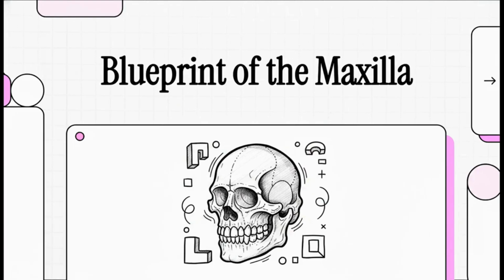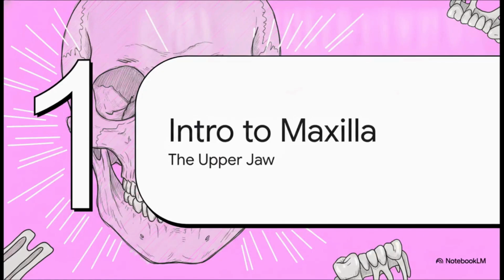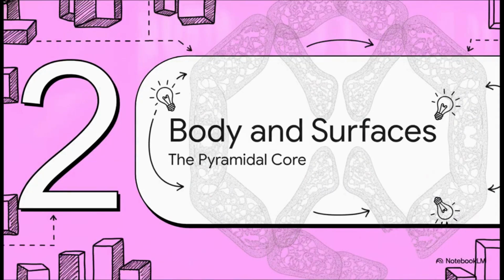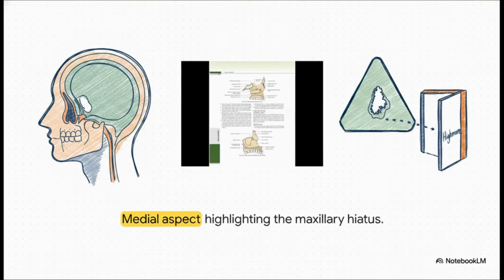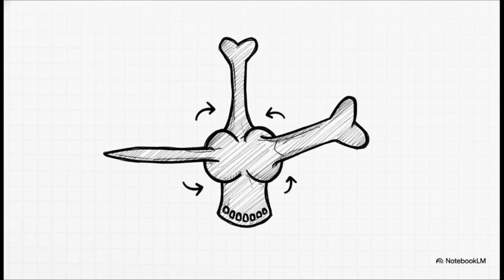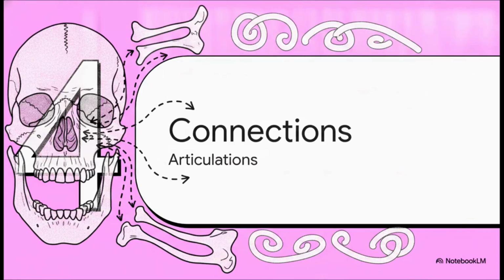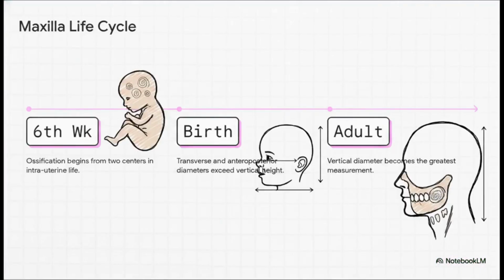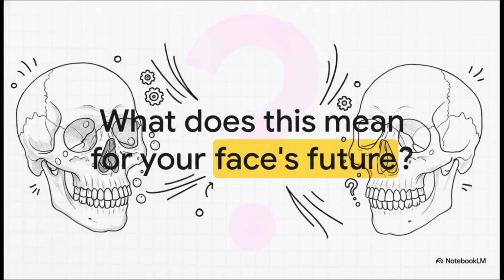🦷 Maxilla Anatomy Explained – Complete Dental Education Lecture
Welcome to **Tikko Tales Education**! In this video, you'll learn everything about the **Maxilla** in a simple, structured, and exam-oriented way.

📚 **Topics Covered:**

* Introduction to the Maxilla
* Development of the Maxilla
* Ossification
* Gross Anatomy
* Parts and Processes
* Surfaces and Borders
* Important Landmarks
* Blood Supply and Nerve Supply
* Muscle Attachments
* Clinical Importance
* Viva Questions and Exam Tips

This lecture is designed for **BDS students, NEET MDS aspirants, FMGE candidates, and dental professionals** looking for a clear and comprehensive understanding of maxillary anatomy.